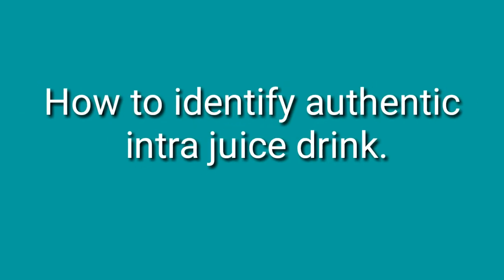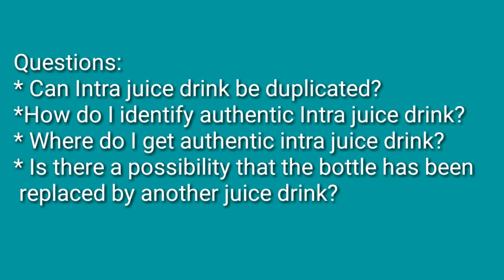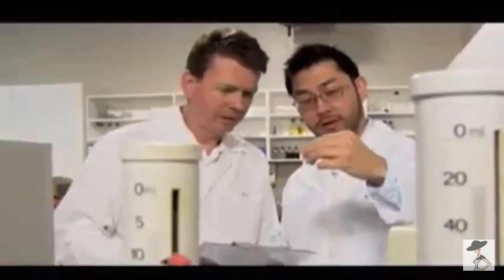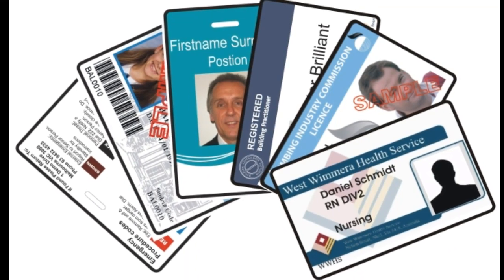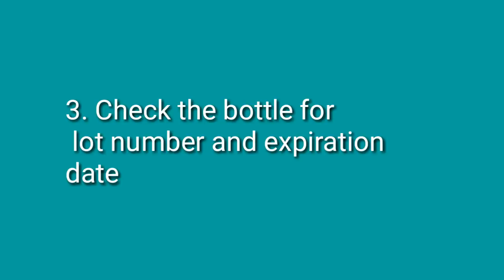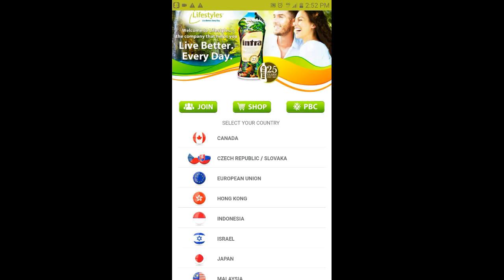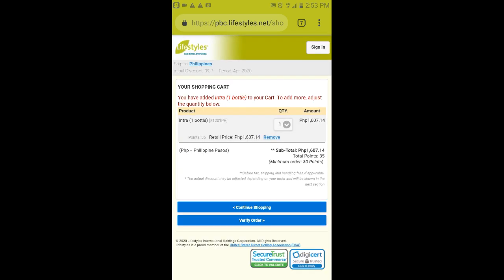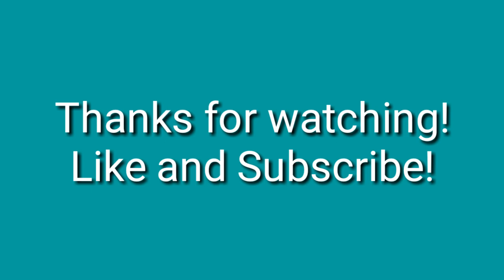How to identify authentic intra juice drink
Always transact with legit Lifestyles distributors to ensure the quality of the products that you buy online.

*Click "JOIN"
*Complete the application form
*Save and Submit😊😊😊

To Join:
1.Click

2. Click "Join"
3. Choose a package
4. Fill out the registration form
5. Pay the package thru Credit card
6 Be ready to receive your products!

Payment first/No cancellation of order policy. Thanks for having business with me. :)

Get Intra Juice from Shoppee!